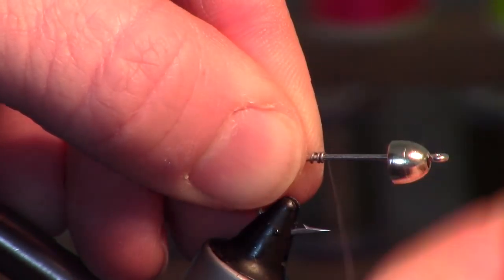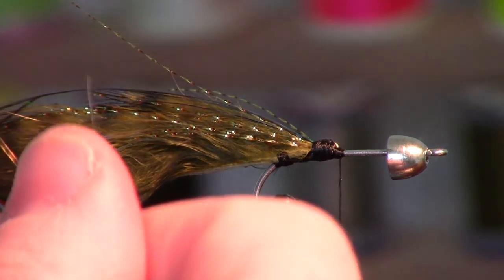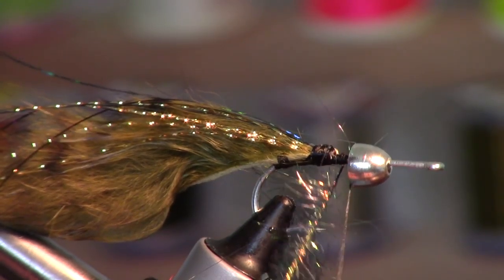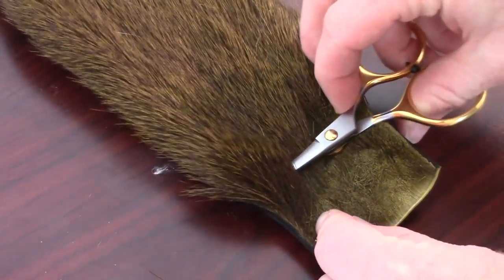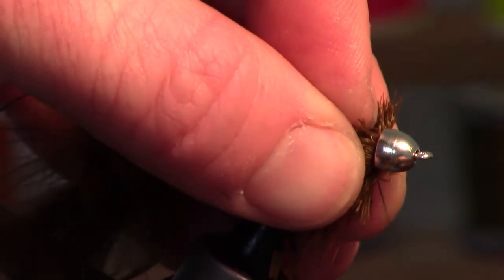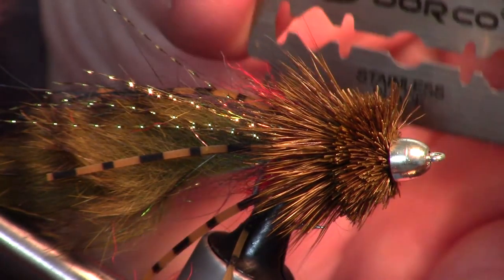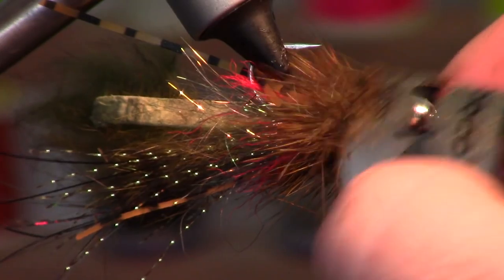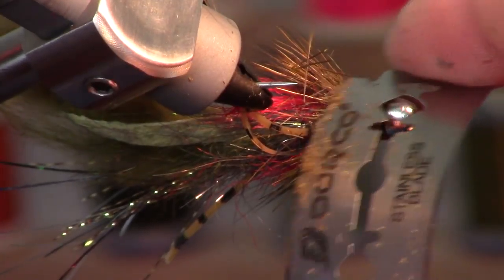Deer Collar Zonker Streamer - UNDERWATER Footage! - Sculpin trout fly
A few episodes back on my fly fishing channel, I asked if anyone wanted to see a fly I fought a fish on.  This was a deer hair collar head zonker type streamer with some rubber legs and lots of flash.  Everyone said they wanted to see it, so here it is.  Im no expert at spinning deer hair, but its good enough to fish with, and it catches fish.  I am happy with it, and so are the fish.

Tail: 1/8" barred rabbit zonker
Tail Flash: Gold crystal flash and black holographic flashabou
adhesive: Hard as hull head cement

The vice I am using is an Anvil Atlas.  Its a full rotary vice, made solid like a tank.  And its very reasonably priced.